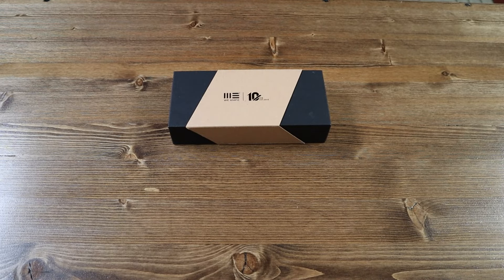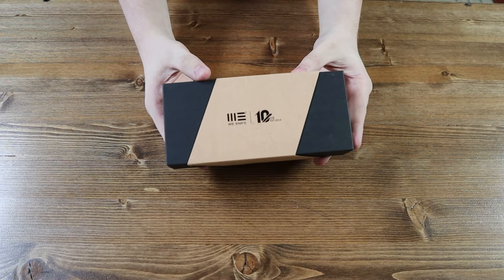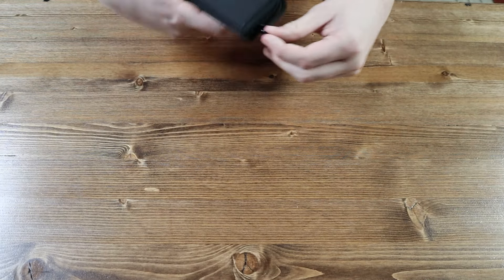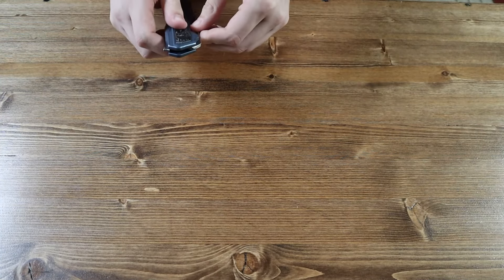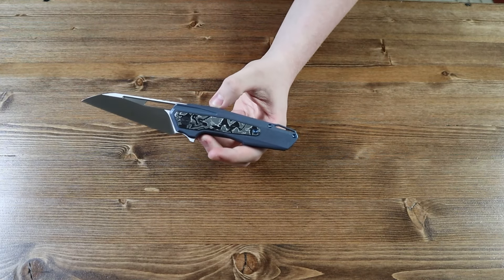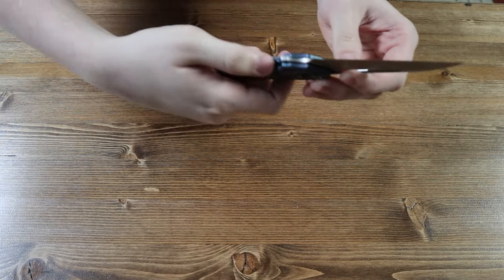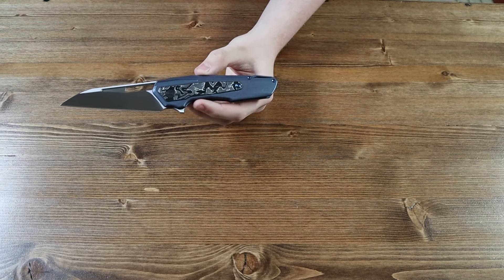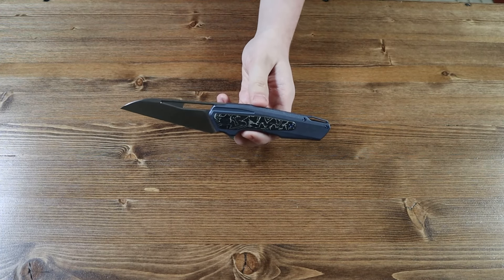WE Falcaria Folding Knife 5-Minute Review | Jimping with Jacrispy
The WE Falcaria, designed by Maciej Torbe, is a framelock that features a 3.64" CPM-20CV wharncliffe styled blade with jimping, flat grind, single plain edge and multiple finish options. Offered in several titanium versions, this knife can be seen with flamed titanium, copper foil carbon fiber, and more. Get yours at Atlantic Knife (while supplies last)